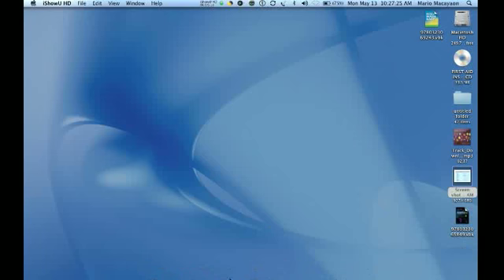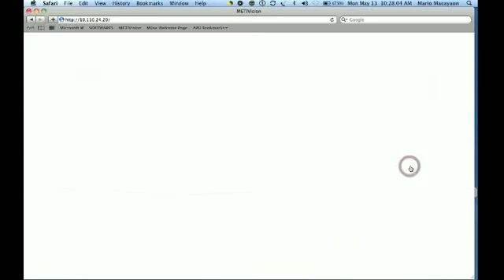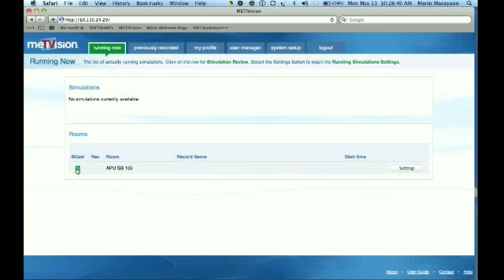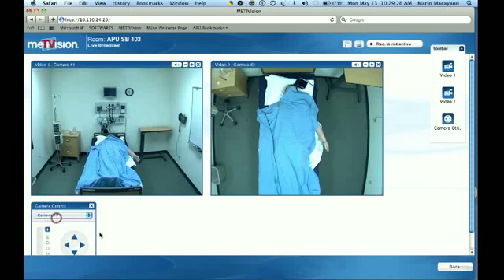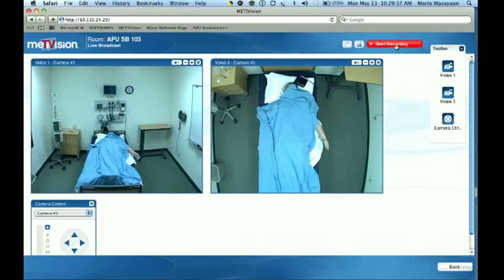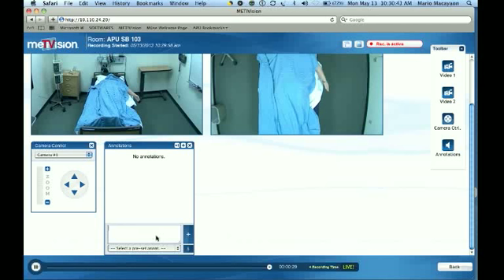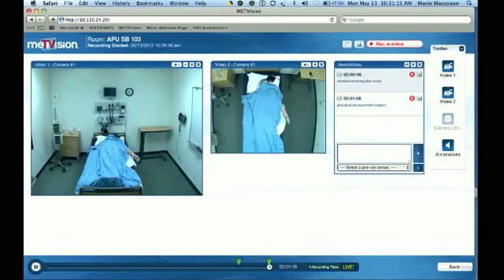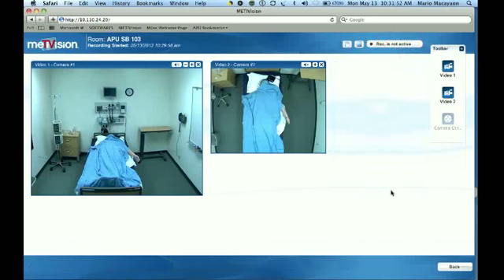How to Record on Metivision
How to use Metivision video cameras for the NP program standardized patient encounter